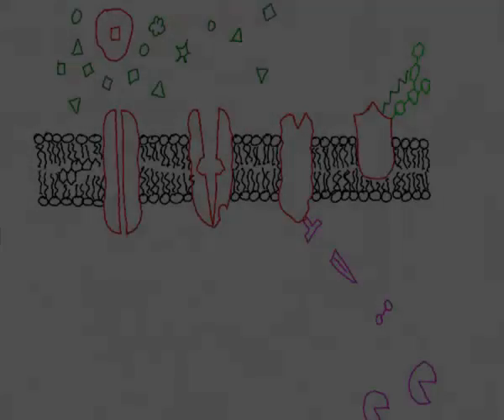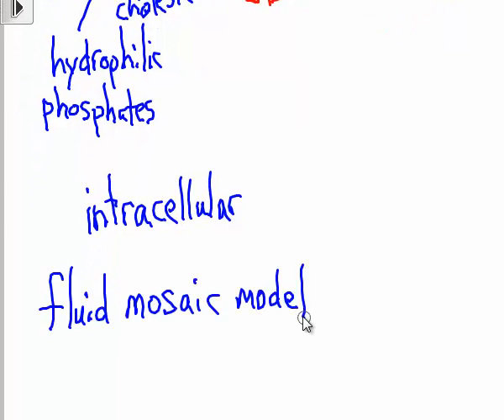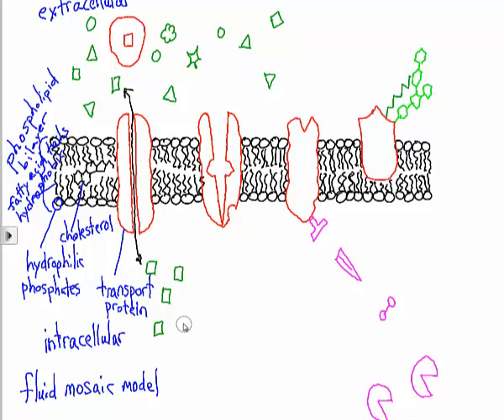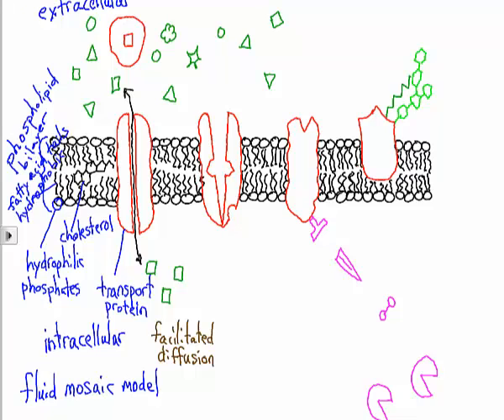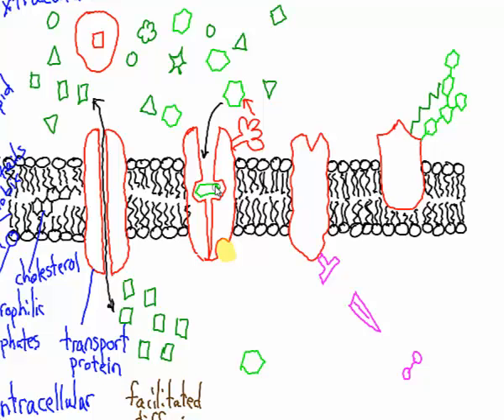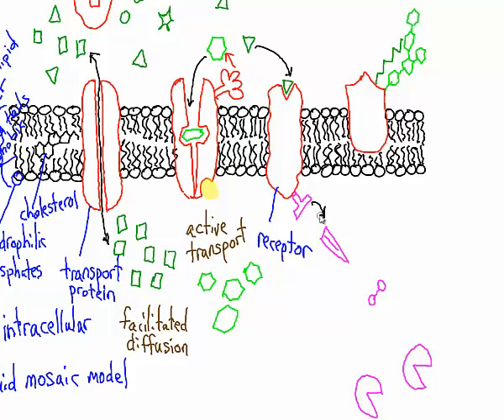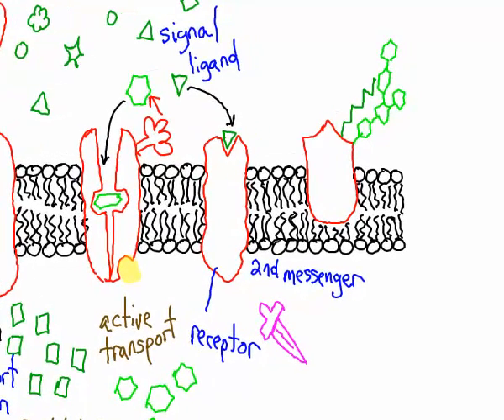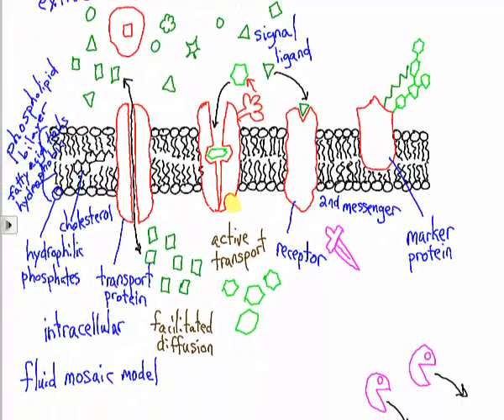cell membranes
Explains how cell signaling and cell transport occurs through cell membranes